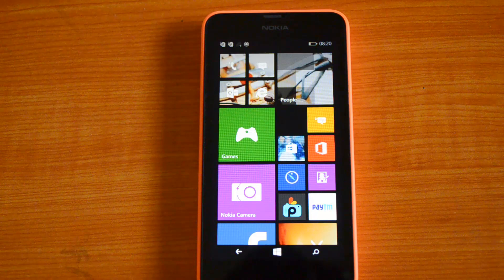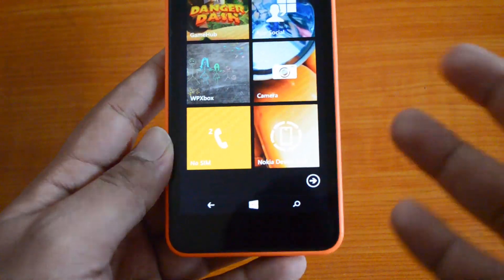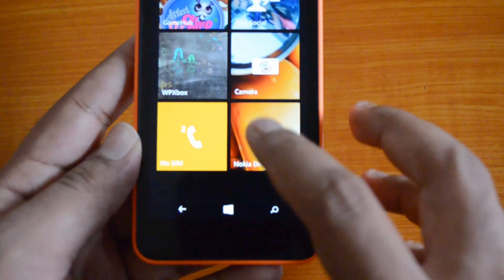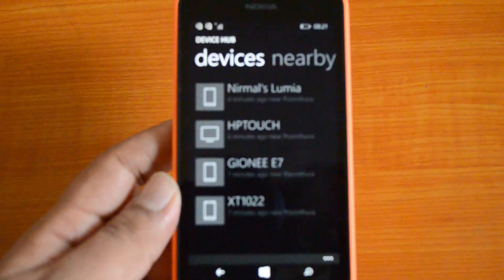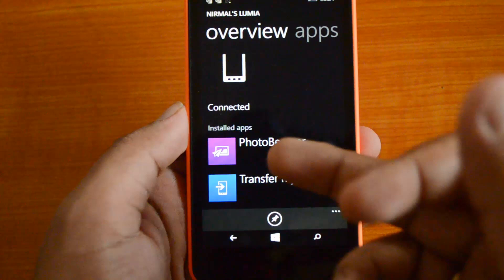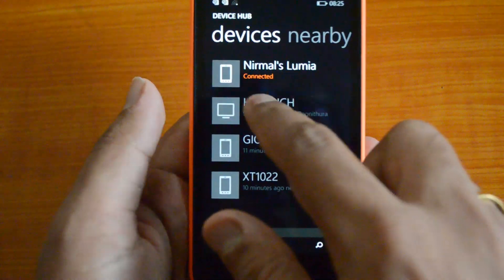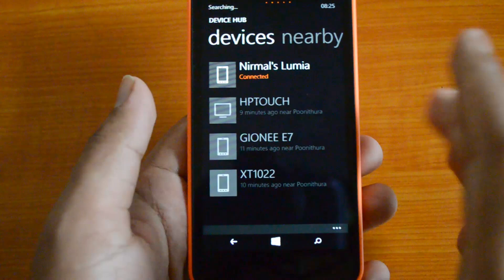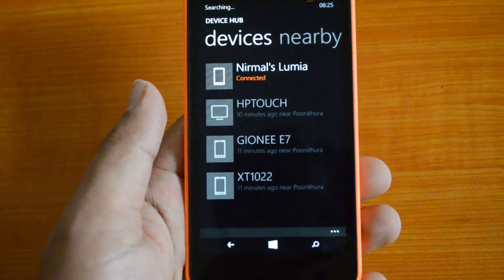Nokia Device Hub on Windows Phone 8.1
Nokia's devices hub is a new settings in the Windows Phone 8.1 with Cyan update. It allows you to manage all the connected devices and also view which all apps are compatible with the devices and communicate with them.